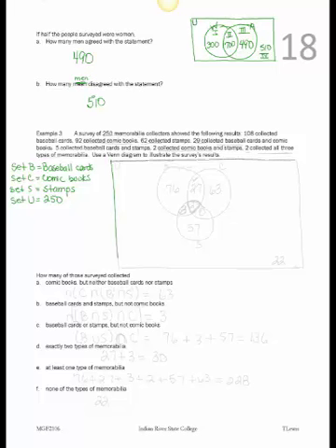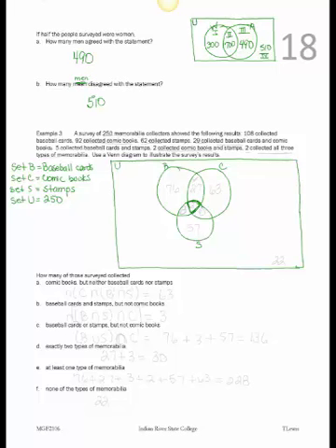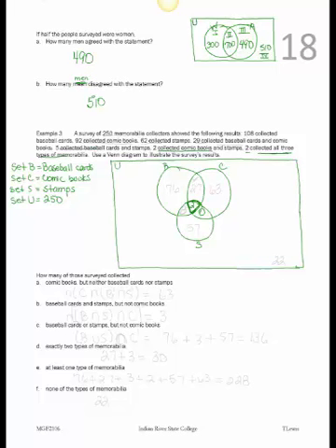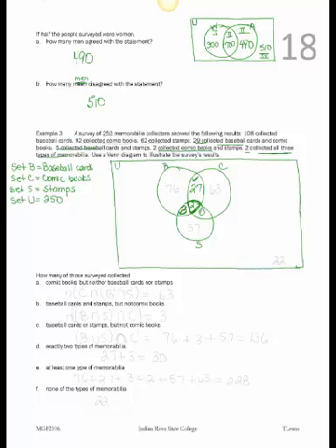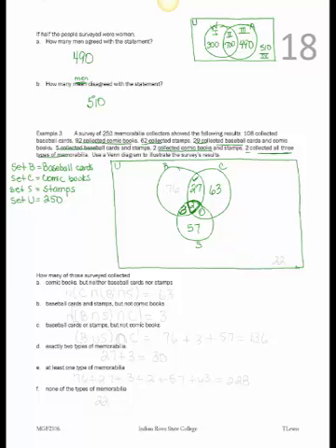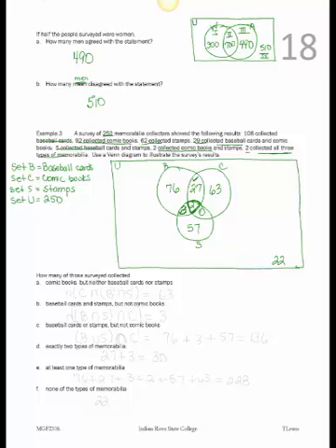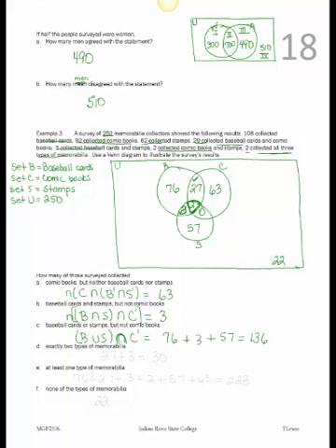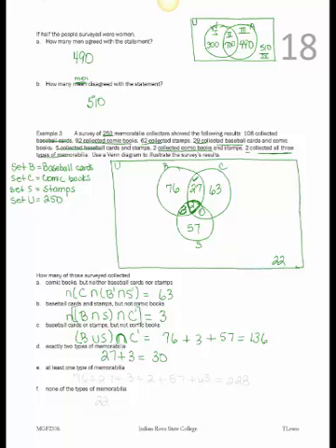TLewis MGF2106 section 2 5 pg18